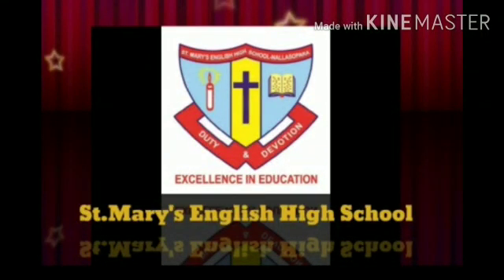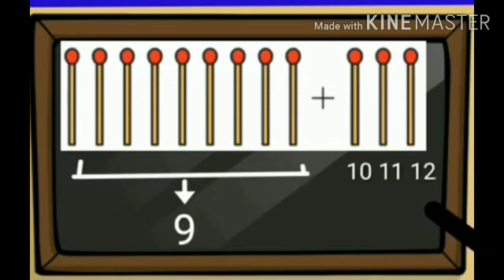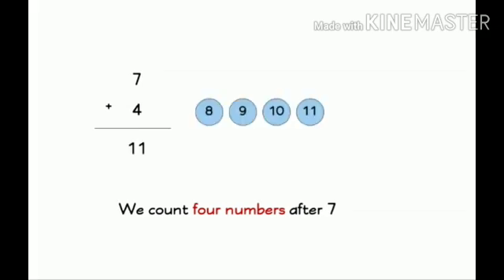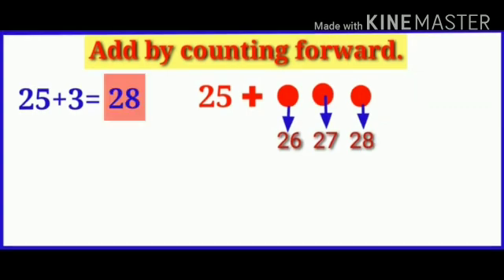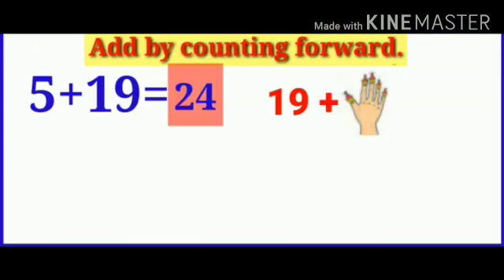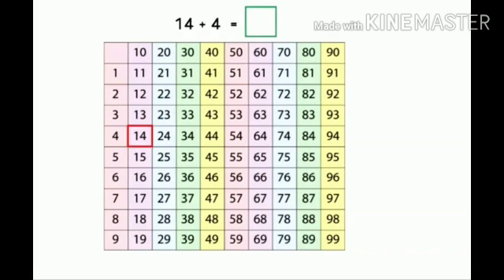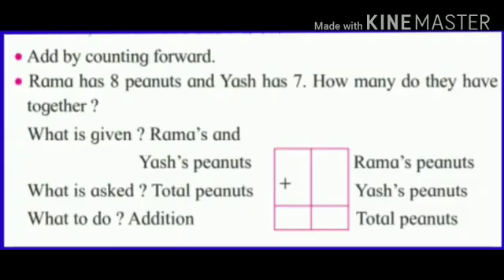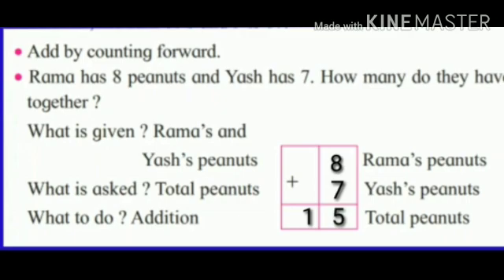Std.2.Sub. Maths.Chap.13 Addition by counting forward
Video on Addition by counting forward